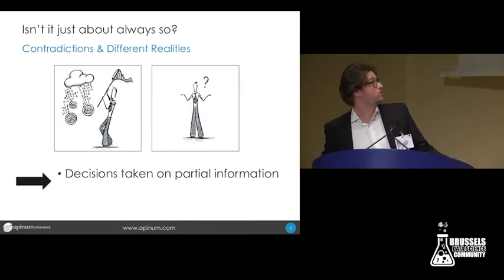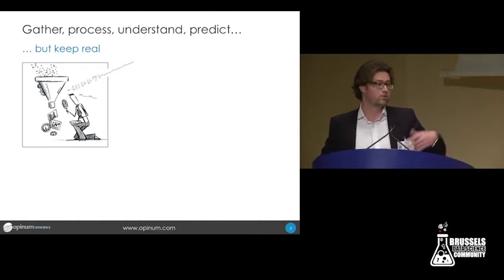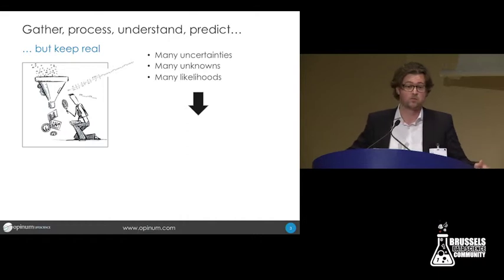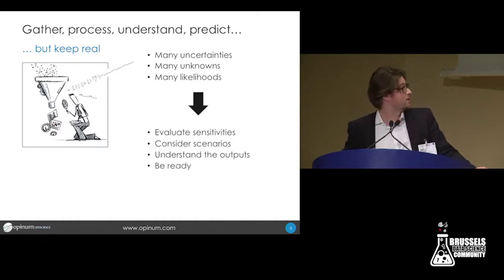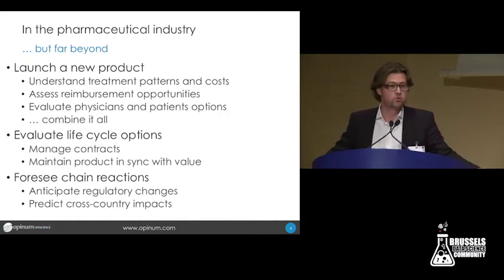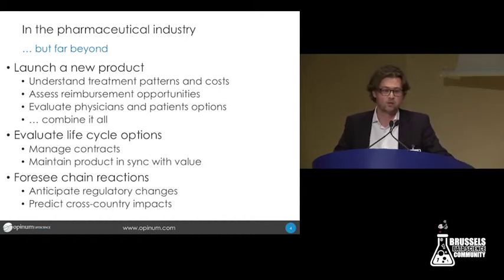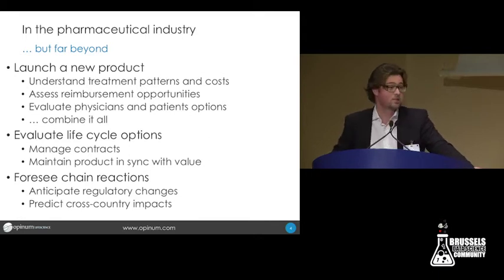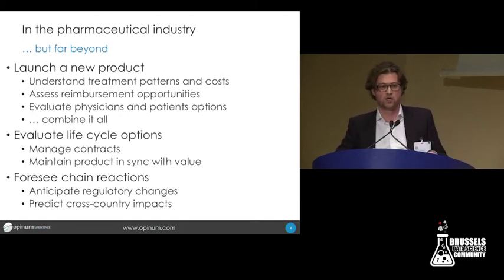20150326 - DIS2015 - Jonathan Hubeau - Practical case of Datascience in life science/pharma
Jonathan Hubeau from @tsc_be talking about a practical case of Datascience in life science/pharma .